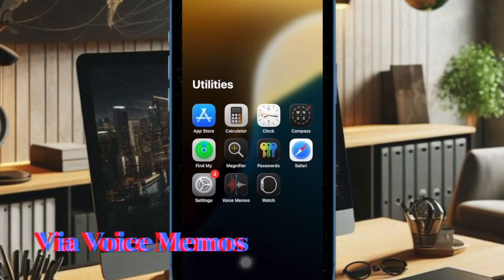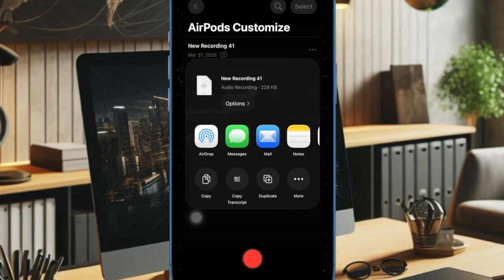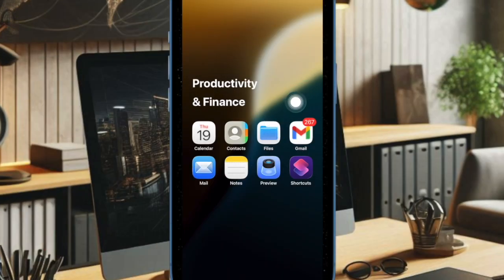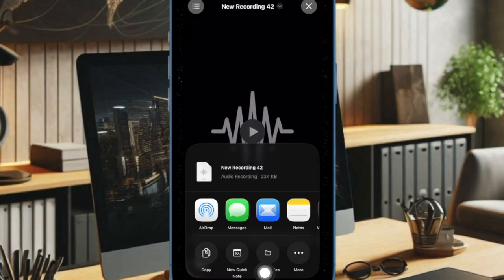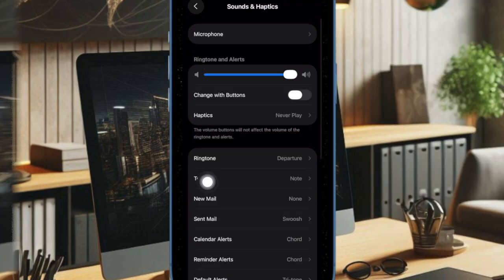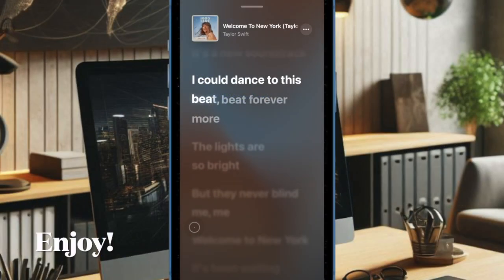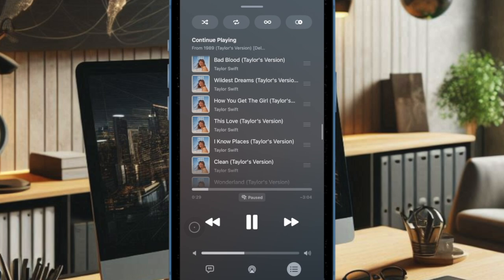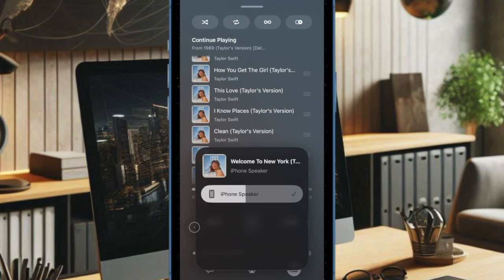2 Ways to Set Custom iPhone Ringtone in iOS 26 - Without Garageband!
Tired of the default iPhone ringtones? In this video, we’ll show you two easy ways to set a custom ringtone on your iPhone running iOS 26 — without using GarageBand! Whether you're using a downloaded audio file or a third-party app, we’ve got you covered with clear steps and tips. Personalize your iPhone's sound the way you want — no complicated tools required!